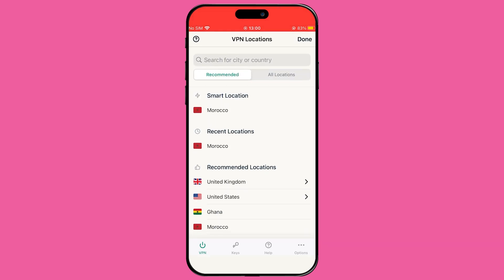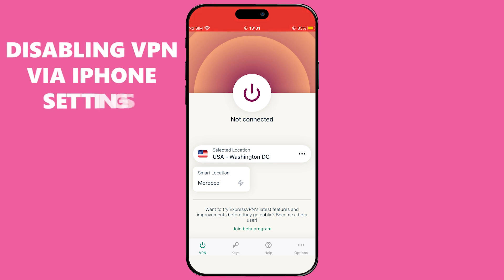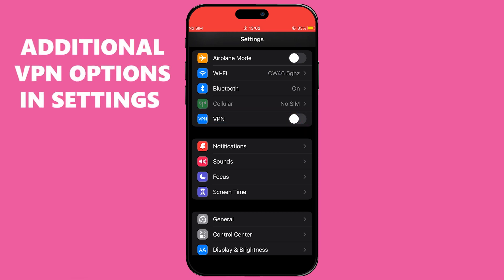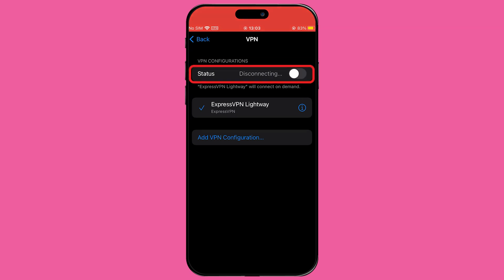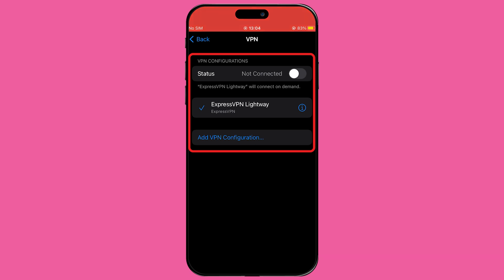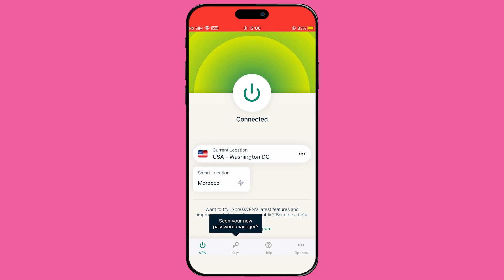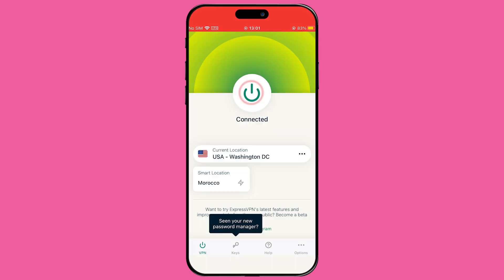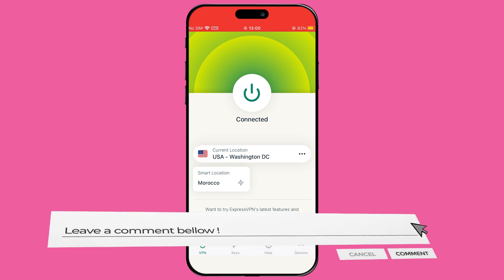How to turn off VPN on iPhone 14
Discover 3 Methods to Turn OFF VPN On iPhone 14!

Whether you're utilizing the VPN app itself, navigating iPhone's 14 settings, or contemplating app uninstallation, our tutorial covers various methods to ensure a seamless process. Ideal for users of any VPN service, with a focus on simplicity and efficiency.

00:00 Introduction
00:15 Disconnect the VPN Via the VPN App
01:10 Disabling VPN Via iPhone Settings
01:44 Additional VPN Options In Settings
03:20 Uninstalling the VPN App
04:08 Conclusion